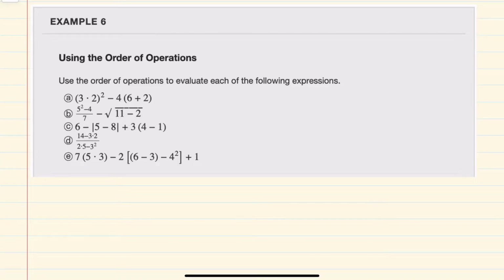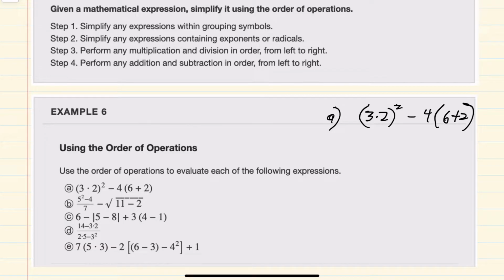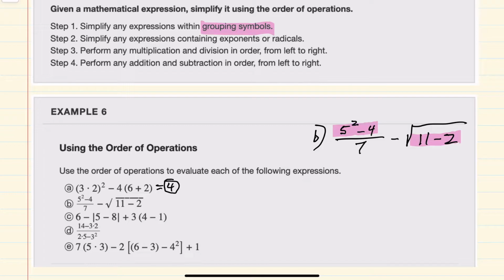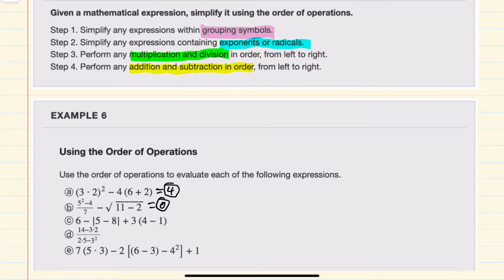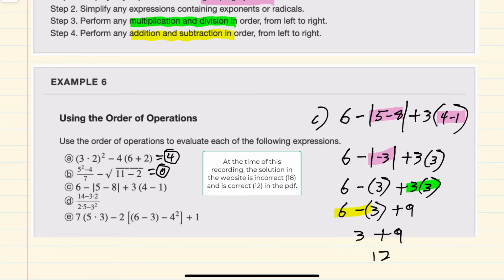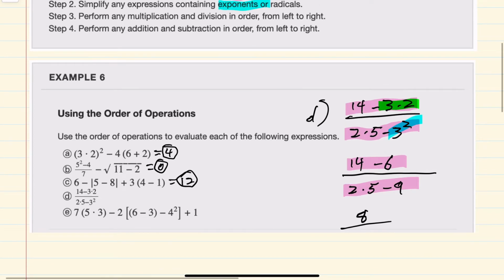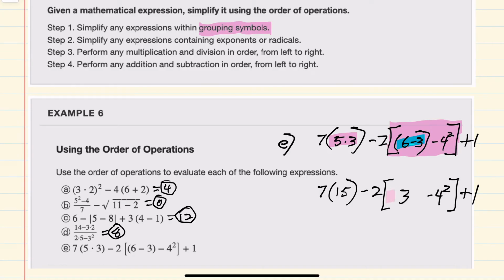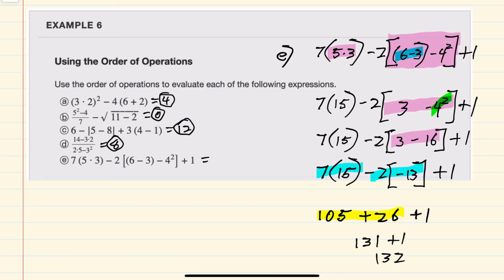Using the order of operations | OpenStax College Algebra